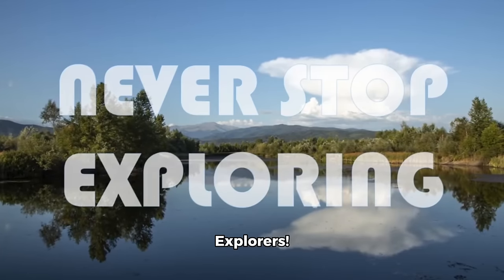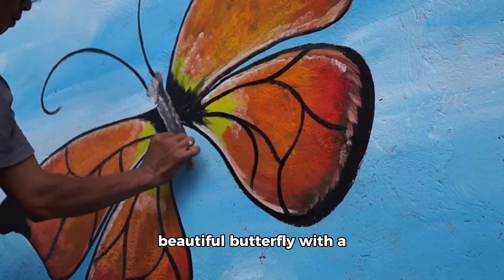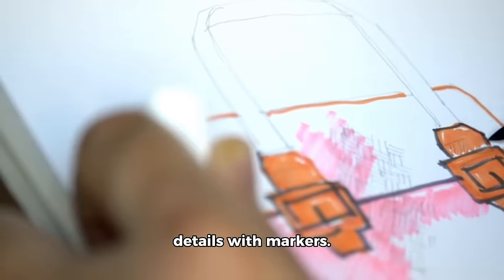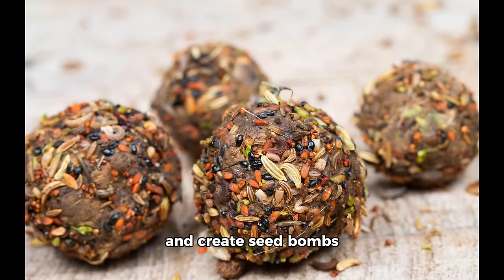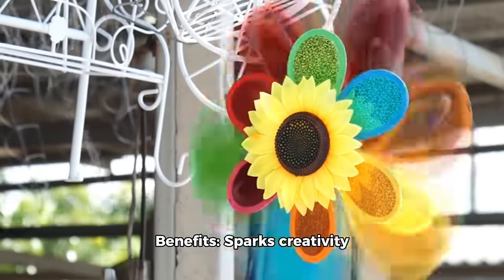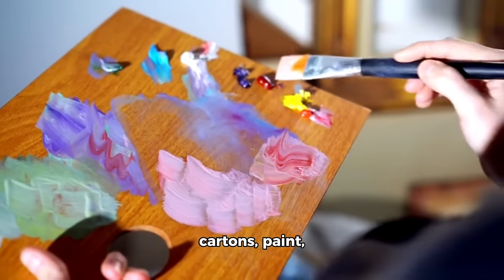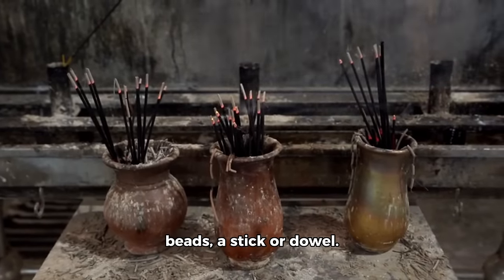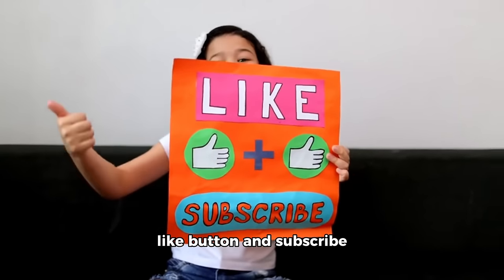Spring into Creativity with Fun Spring Activities For Kids#educationalvideo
🌈✂️ Spring into Creativity with Little Explorers Network! ✂️🌈

Hello, Little Explorers! It's time to shake off the winter blues and jump into the vibrant colors of spring with some awesome art activities! 🎨🌷 We've got butterflies that teach us about symmetry, handprint trees that bloom on paper, and even musical wind chimes to dance in the breeze! 🦋🌳🎶

Each craft is not just a burst of fun, but also a fantastic way to grow your brain and develop those super-important skills like fine motor control, pattern recognition, and environmental awareness! 🧠💪🌎 So grab your art capes (yes, those old shirts will do!), and let's get crafting!

We love seeing your wonderful creations and may feature them in our next video! 📸✨